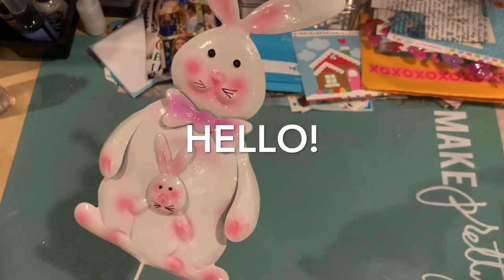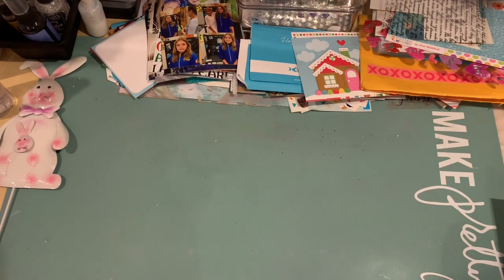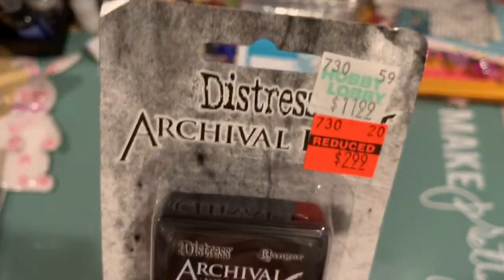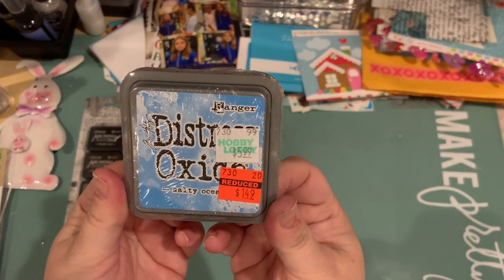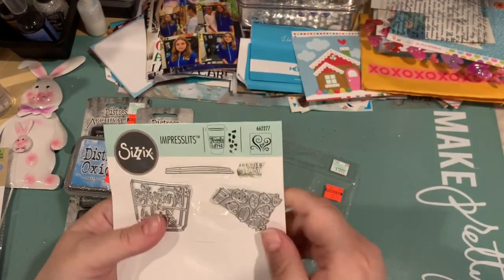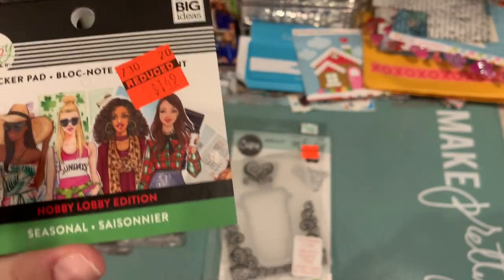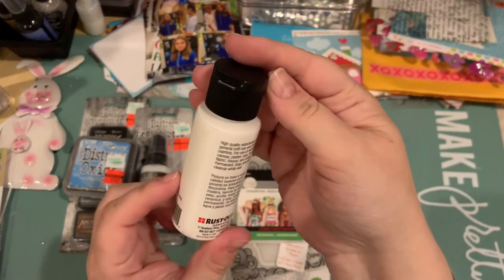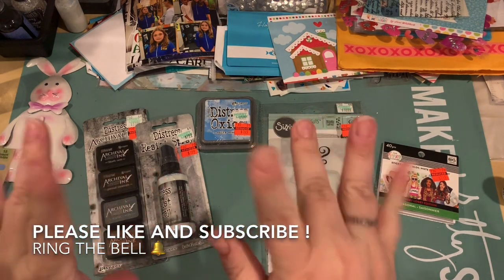Small Hobby Lobby Haul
Hi guys! Here’s a small HL haul on clearance items. Hope you are all doing well. See you soon in the next video!

Let’s get crafty!
Love ❤️
Jen